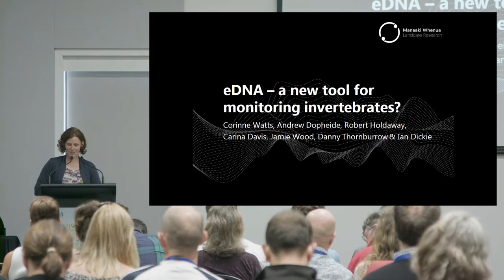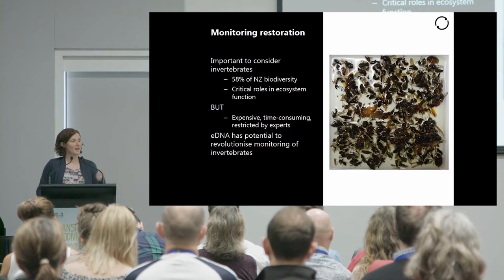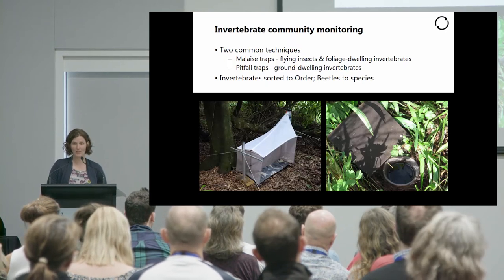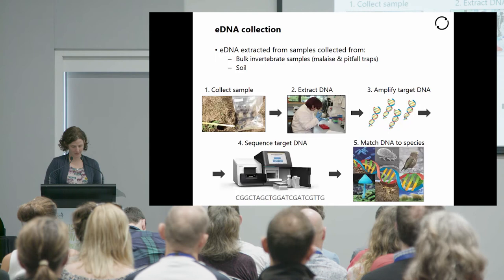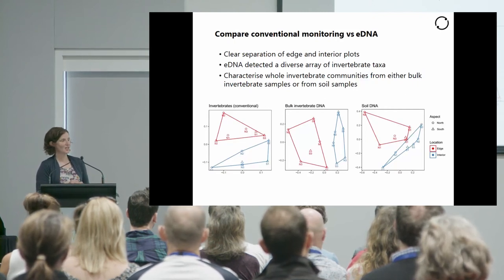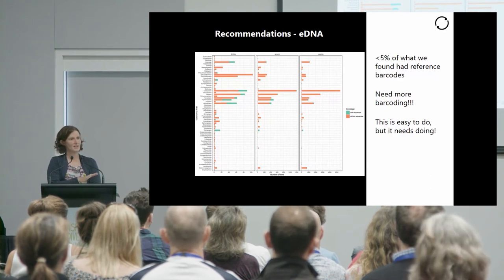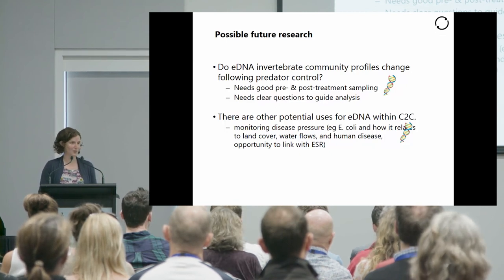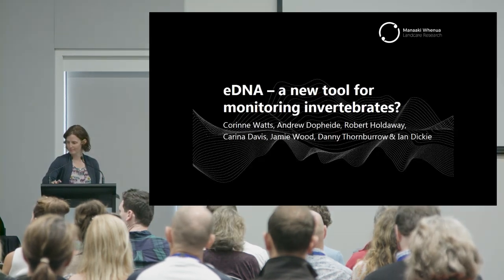Corrine Watts - Invertebrate monitoring using conventional methods and eDNA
Day 2 Morning Session Gallery

When conserving native biodiversity, it is particularly important to consider invertebrates, a diverse and functionally important component of biodiversity. However, their inclusion in monitoring and conservation planning has lagged behind larger fauna because collecting, sorting, and identifying invertebrates using conventional monitoring techniques is often expensive, time-consuming, and restricted by expertise in diagnostics. Emerging DNA techniques could potentially revolutionise monitoring of invertebrates by providing the ability to characterise entire communities from a single, easily collected environmental sample. We characterised the invertebrate fauna of Mohi Bush within the Cape to City project, Hawkes Bayusing the same level of financial investment for conventional invertebrate monitoring and DNA barcoding approaches. DNA methods found a more diverse array of invertebrates than conventional sampling techniques, providing additional biodiversity data at no extra cost. The DNA methods from trap samples reproduced ecological patterns observed in the invertebrate community detected using conventional sampling. However, DNA collected from the soil detected a different community. DNA barcoding offers conservation managers a practical, cost-effective technique for characterizing whole invertebrate communities. However, increasing the taxonomic coverage of reference sequence databases through DNA barcoding efforts would improve the utility of barcoding methods for invertebrate monitoring, and should be a focus of future research.